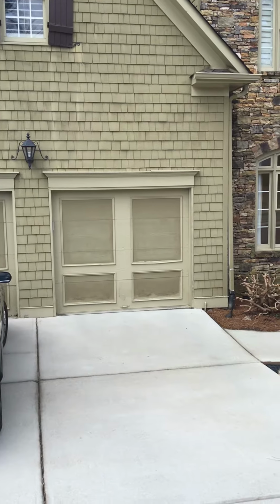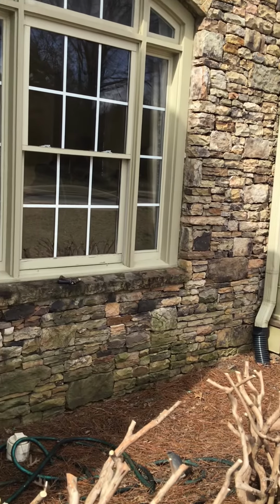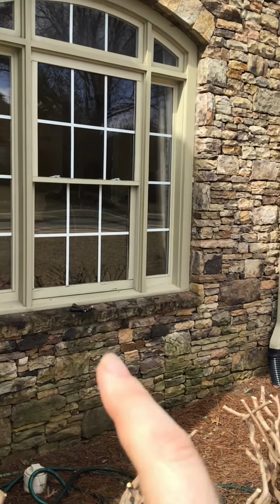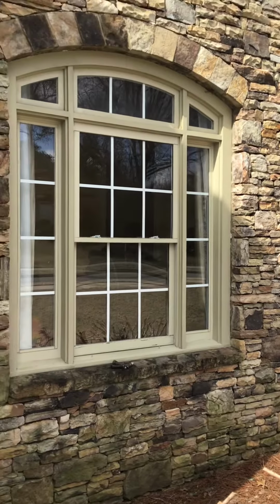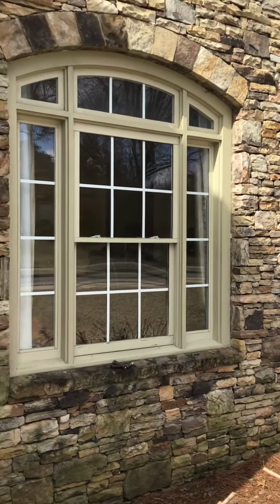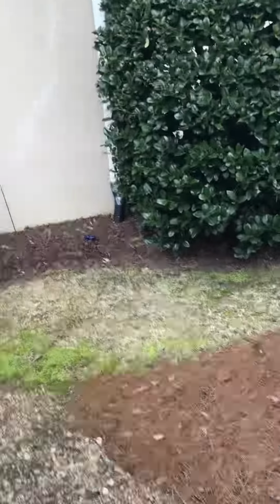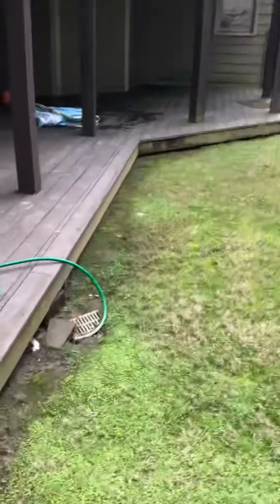HandyANDY reviews Pre-Listing Repairs in Sandy Springs for Top Atlanta Agent